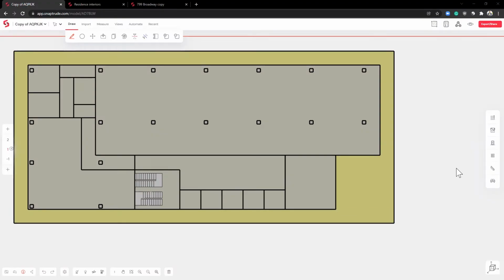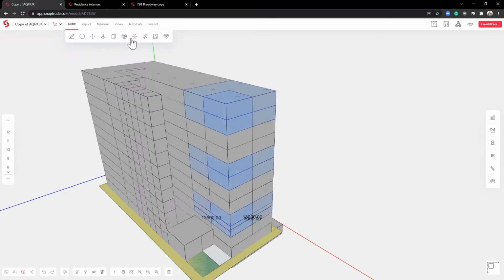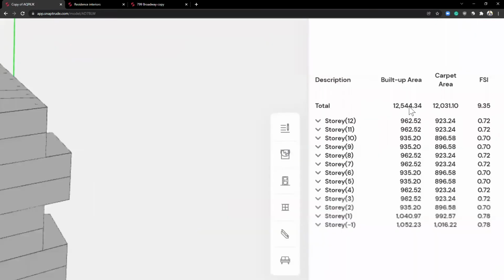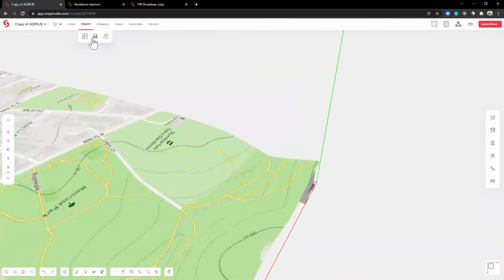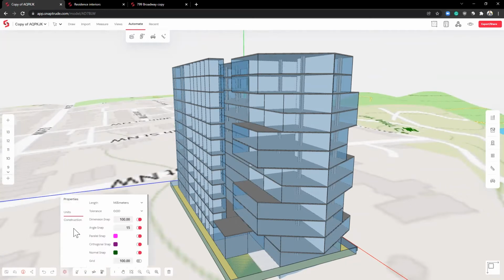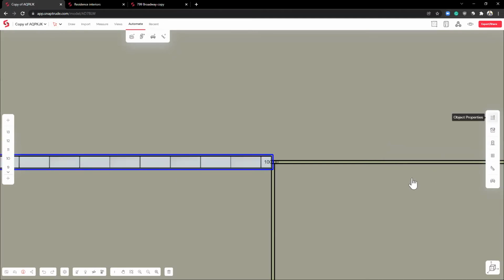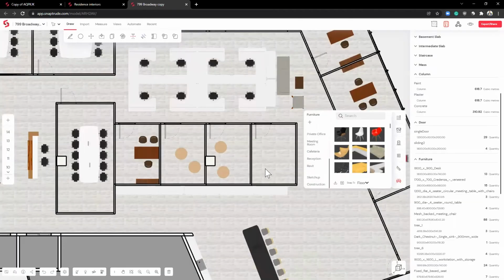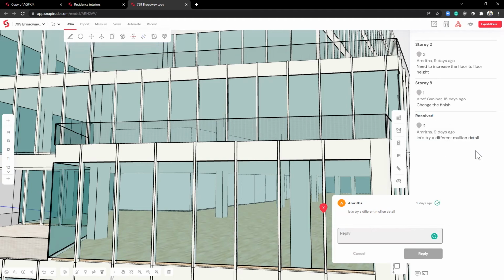AEC TechTV Episode 30 - Snaptrude, an intelligent online building design tool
Aarni Heiskanen's guest is Altaf Ganihar, CEO of Snaptrude. He talks about the background of Snaptrude and gives a quick demo showing the capabilities of the online design tool.
6:05 The demo